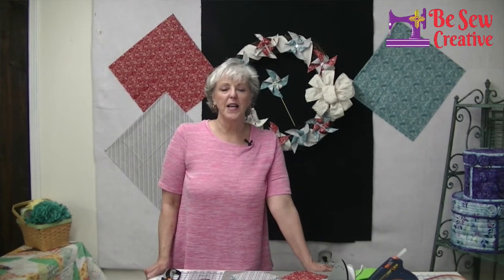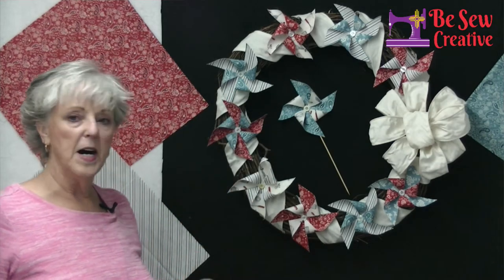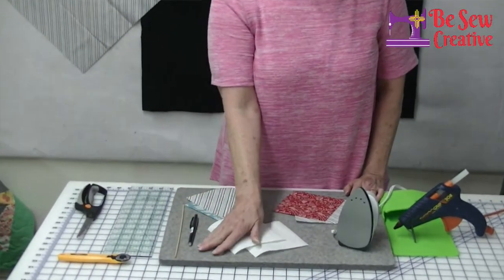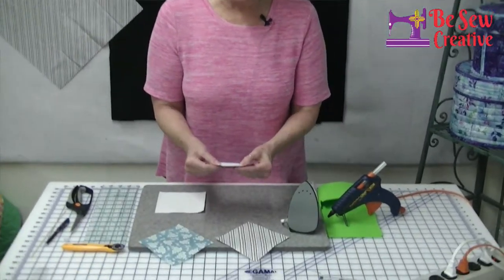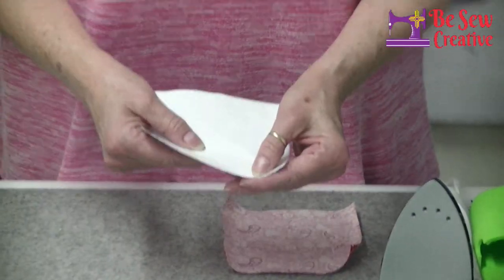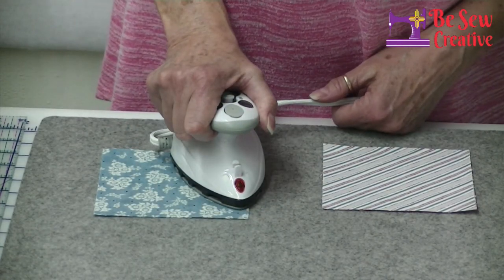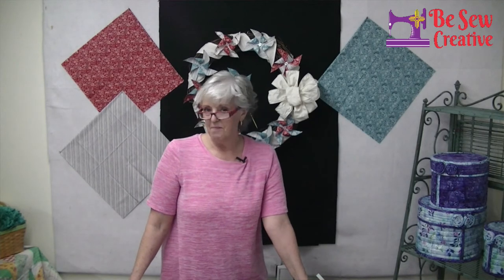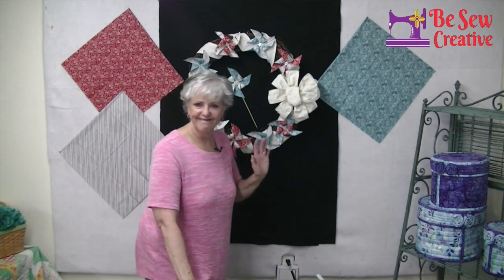No Sew Fabric Pinwheels